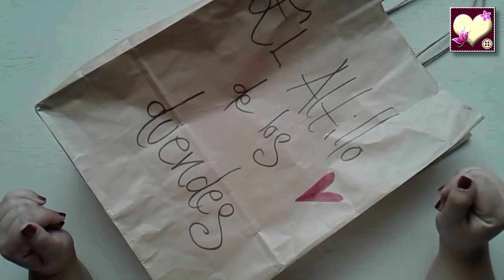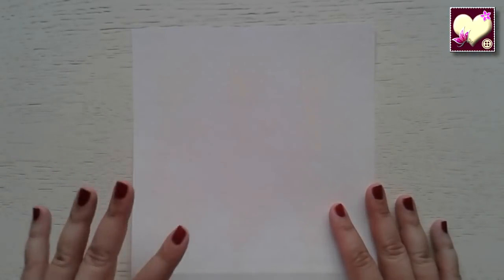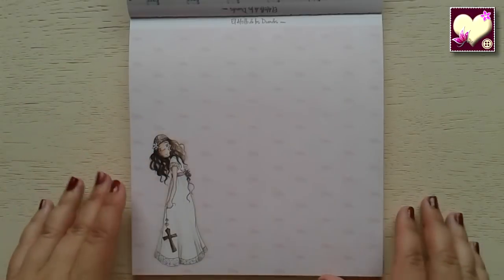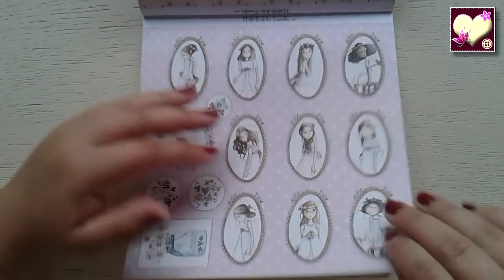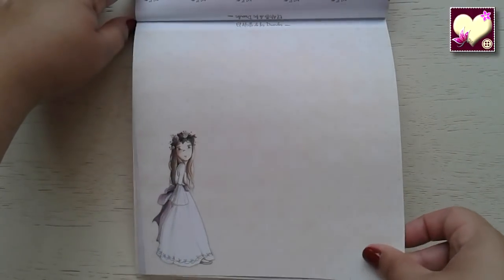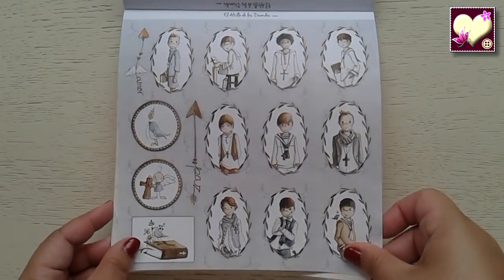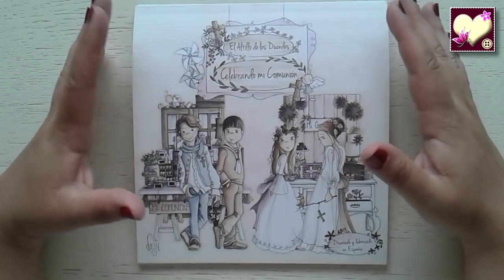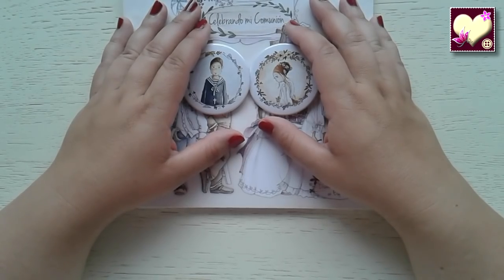Unboxing de papeles "El Altillo de los Duendes"(Parte 1)(Colaboración)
¡Hola a todos! En el vídeo de hoy vamos a ver un unboxing de papeles del Altillo de los Duendes. Son unos papeles preciosos, ideales  para estas fechas de comuniones para hacer álbumes de fotos, libros de firmas, para decorar la mesa de dulces, etc, las posibilidades son infinitas.
Hemos dividido el vídeo en dos partes, así que la próxima muy prontito en el canal.
 ¡Espero que les guste mucho! :) ¡Besos para todos!
Cabecera: "Sara" de Francisco Medina.

Fondo: "Crazy Glue" de Josh Woodward.